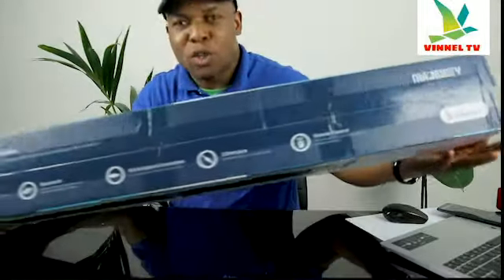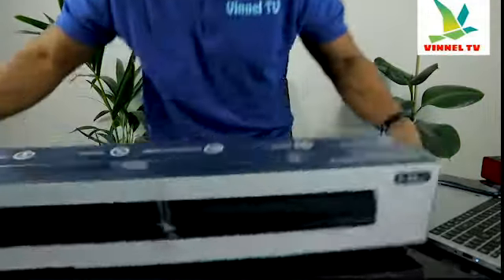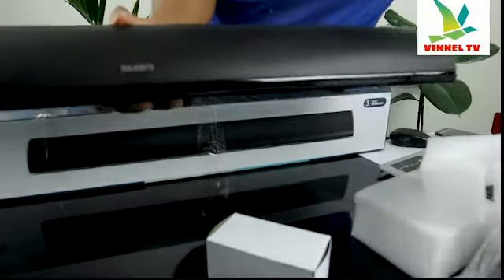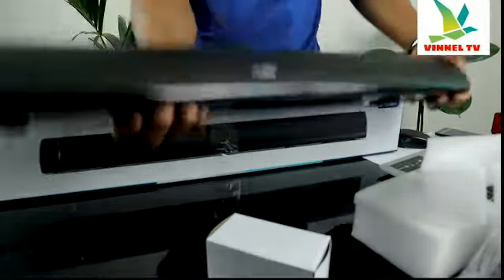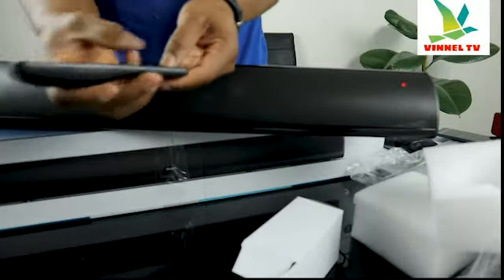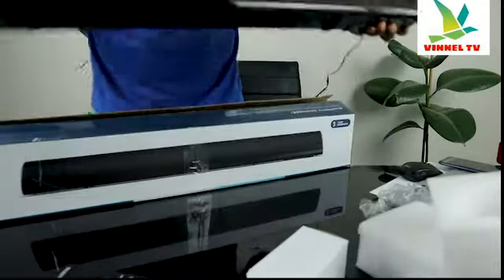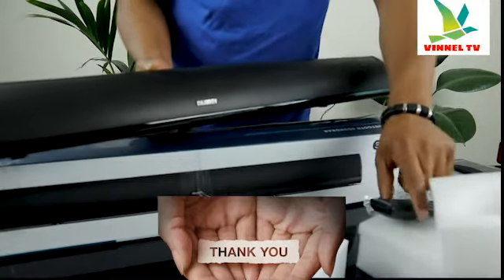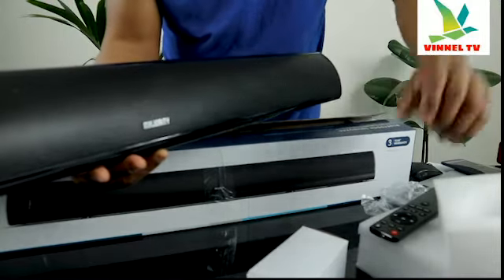MAJORITY SNOWDON BLUETOOTH SOUNDBAR UNBOXING, OVERVIEW AND HOW TO SET UP/CONNECT TO BLUETOOTH DEVICE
Upgrade your TV's audio and boost the sound of your favourite shows with the Majority  SNO-BAR-BLK Snowdon 2.1 Sound Ba. This compact soundbar can also be connected to your phone, tablet or laptop via Bluetooth so you can play your Spotify classics in great quality. Want to connect manually? No problem - the optical, RCA and aux in connections lets you plug in your other audio equipment.

The Majority Snowdon Sound Bar doesn't take up much space, but still gives you impressive sound. And because the subwoofer is built in, you only need to connect the power cable to get started.

There's also a USB slot, where you can stick in a flashdrive with your favourite music compilation. It can play all your MP3s, but also WMAs, WAVs, even lossless FLAC files. Control what's playing from the comfort of your seat using the remote control.
Compact, Slim Design, Enhanced HD Sound Quality: With a new and improved sound, the Bowfell has a slim design with a built in sub-woofer and has an impressive 50W output to provide quality, cinematic surround sound. The Bowfell is a small but mighty addition to the Majority range and ideal to use as TV speakers for a discreet and compact but effective TV soundbar system.
Large Remote Control: With the easy to use remote, you can select a music mode that heightens music, movies or dialogue to be played at their best.
Bluetooth Wireless Connection: Connect Bluetooth devices such as your smart phone or tablet to the sound bar in a simple 2 step set-up: just Pair and Play. Begin streaming from your favourite music apps including Spotify and Apple Music, apps or radio stations.
Optical, RCA, AUX Connectivity: Connect the sound bar to other devices via the AUX 3.5mm Line-In connection for those devices without Bluetooth - such as your PC, monitor, computer or projector. The sound bar can be connected to a wide range of televisions with an RCA cable (included) or an Optical cable (not included). A USB port means that you can also play files from a USB drive through the soundbar, with easy navigation through files using the remote
b=641076&u=2869855&m=52235&urllink=&afftrack= Printer Toner Printer USB CABLE url=http%3A%2F%2Femail.cloudways.com%2Fe%2Fc%2FeyJlbWFpbF9pZCI6ImRnTzh5UUc4eVFFQUFBRjVoaWl1b0hBcEJsb25Nczgta1M0PSIsImhyZWYiOiJodHRwczovL3d3dy5jbG91ZHdheXMuY29tL2VuLz9pZD05MDU3NTMiLCJsaW5rX2lkIjo0MzMwMzMwNSwicG9zaXRpb24iOjB9%2Fa85beb1a001cfe25295ce9069be7e35c2f6525d8e33107e022421eb2d023a750&data=04%7C01%7C%7C4c54d6b7c86846b1754b08d91afe8e7f%7C84df9e7fe9f640afb435aaaaaaaaaaaa%7C1%7C0%7C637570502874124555%7CUnknown%7CTWFpbGZsb3d8eyJWIjoiMC4wLjAwMDAiLCJQIjoiV2luMzIiLCJBTiI6Ik1haWwiLCJXVCI6Mn0%3D%7C1000&sdata=7HP3R%2FIe799p6v3i4GlTvcBLNFNQVkvO%2BYak42H2R%2FE%3D&reserved=0